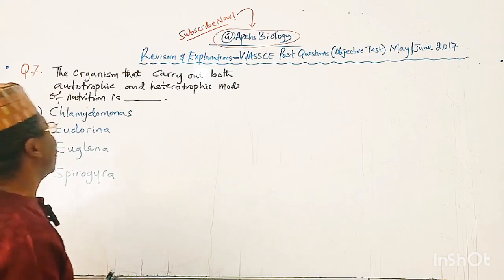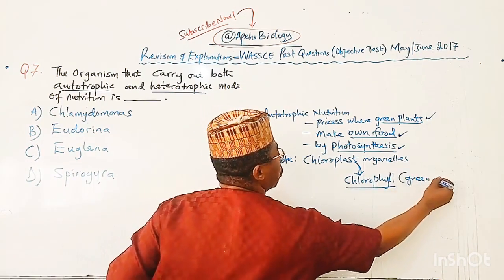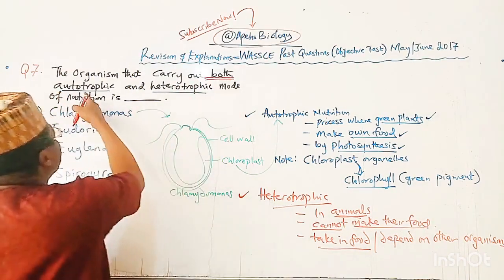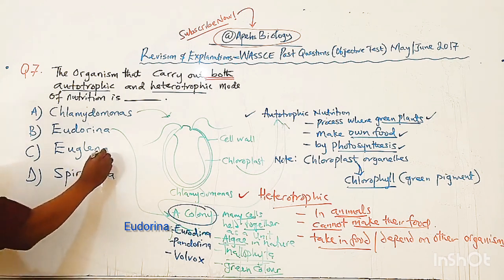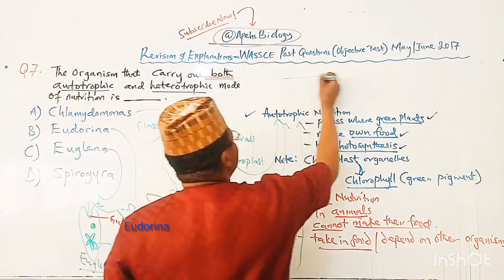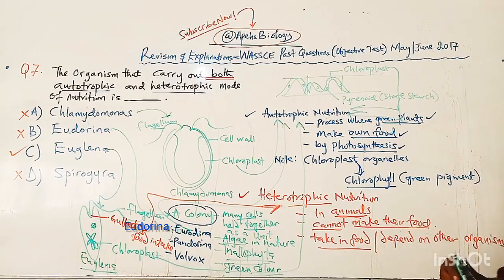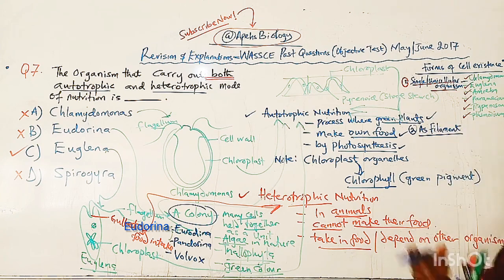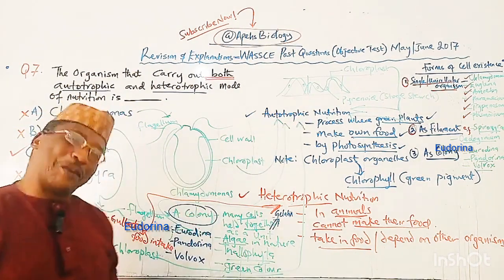WASSCE Biology Past Q & A 2017 Revision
@ApehsBiology WASSCE Past Biology Objective Question 7. The correct answer is Euglena.
Euglena is autotrophic and heterotrophic in mode of nutrition.

Chlamydomonas
Spirogyra filament
Eudorina are all autotrophic organisms.
They are photosynthetic, have chlorophyll, green, make their own food.